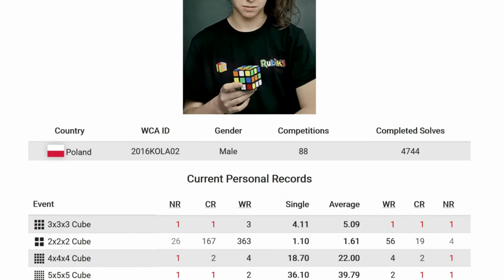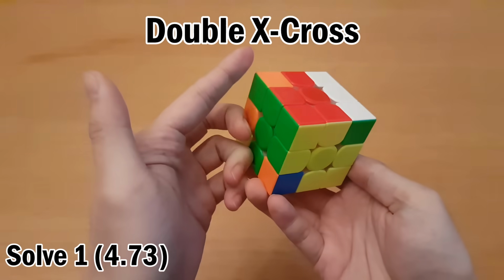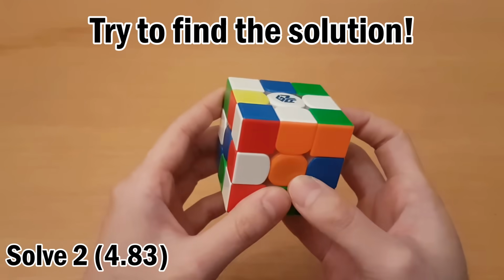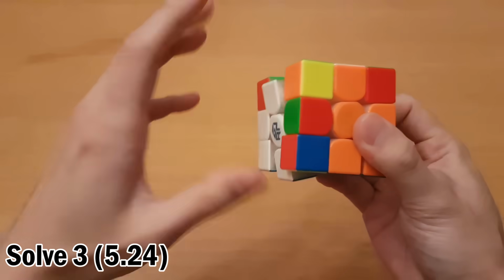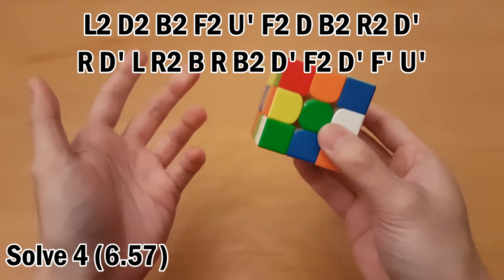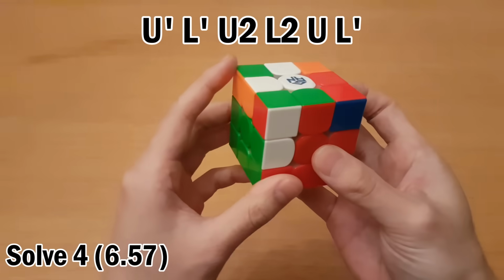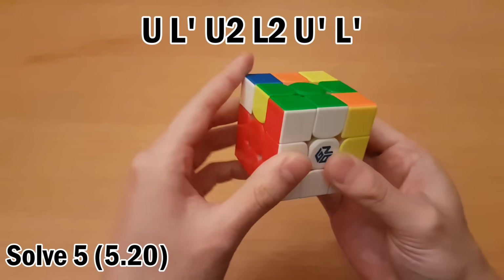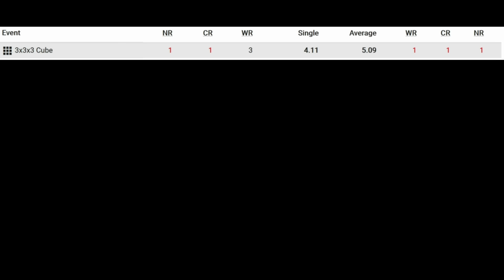Tymon's 5.09 Rubik's Cube World Record Blows My Mind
Tymon Kolasiński breaks the 3x3 Rubik's Cube WR average, with a 5.09 second (nearly sub-5) average. The pseudo slotting god is now the fastest 3x3 solver in the world!

Energetic Upbeat Pop Summer
Chael - Sparks